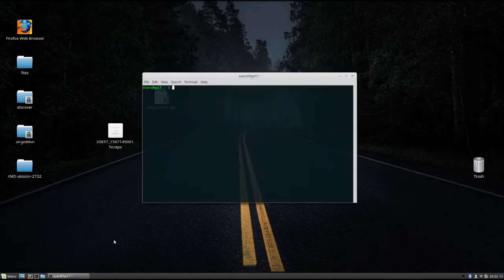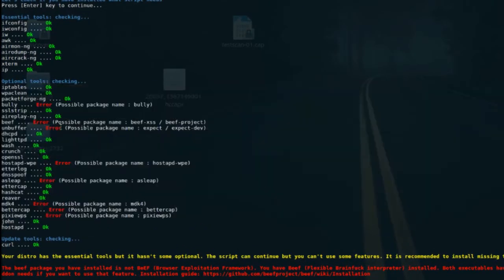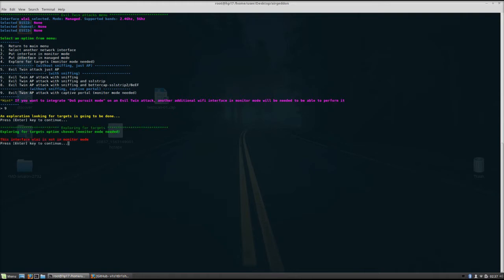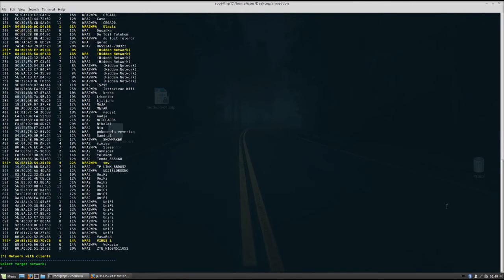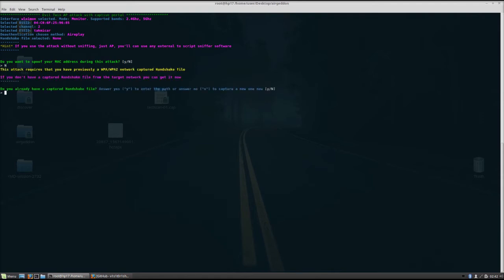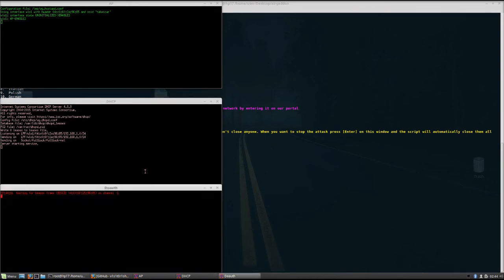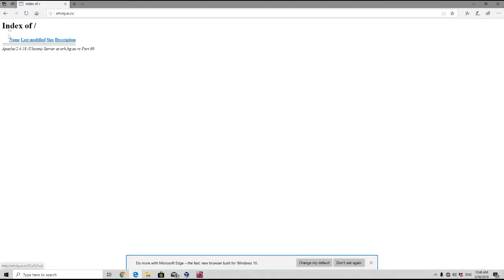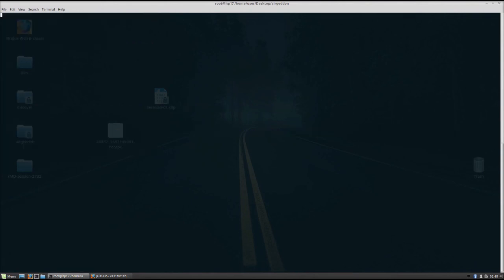1 Creating Fake Access Point With Airgedon